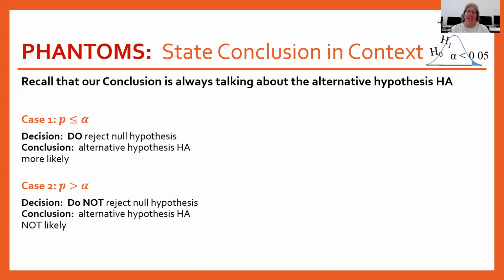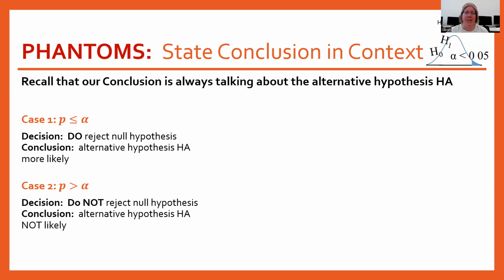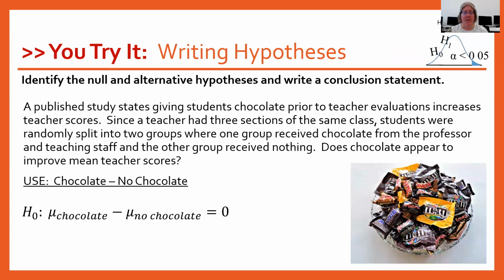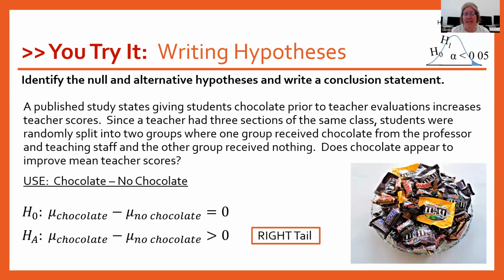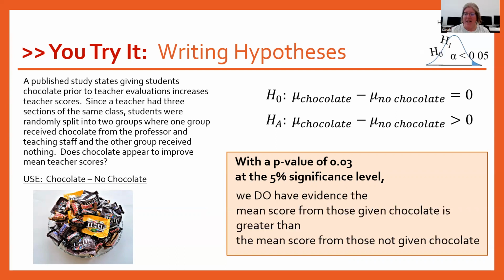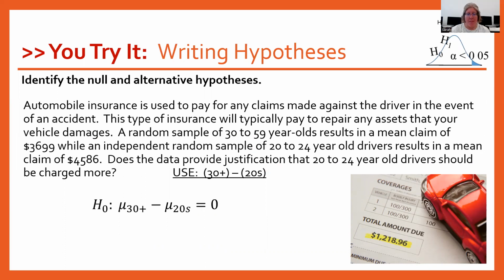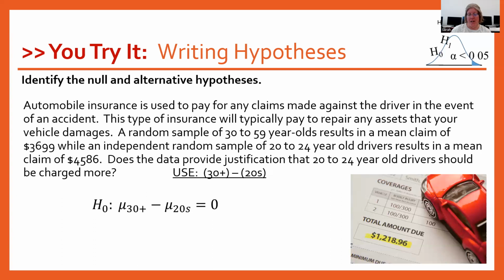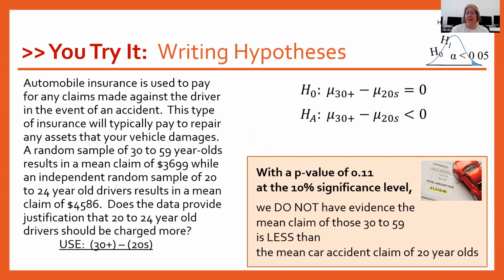Math113 Video 21G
Writing a conclusion statement for a two sample t test